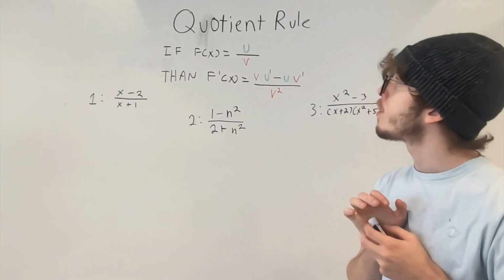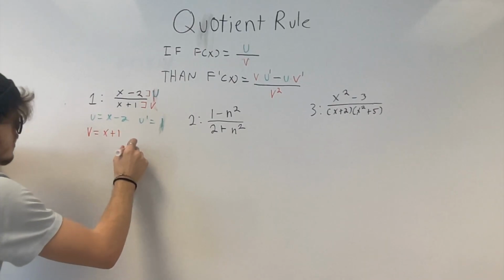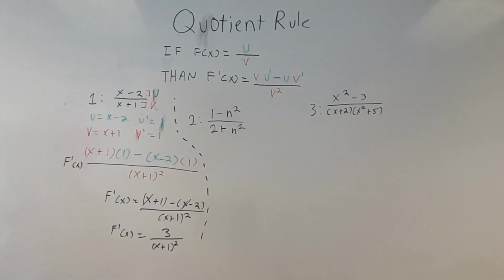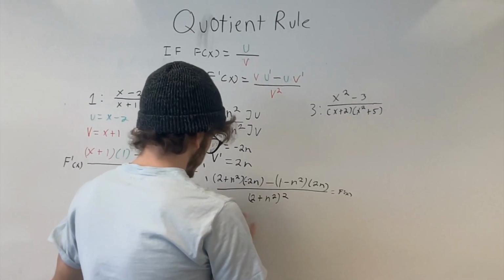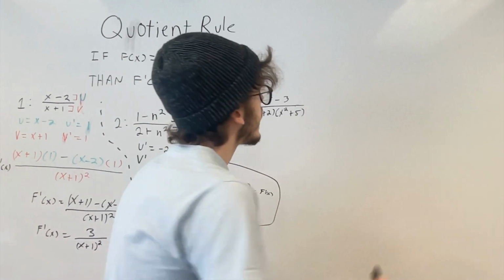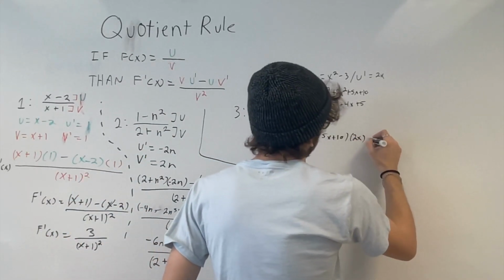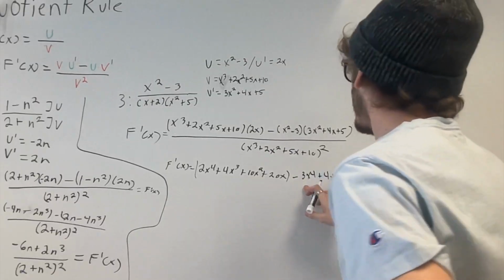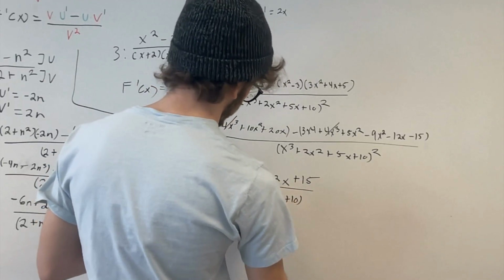Quotient Rule | Lecture 1.7 | Calculus Made Easy!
In this video we look at the quotient rule, which states for two terms divided, we can use the quotient rule to find the derivative!